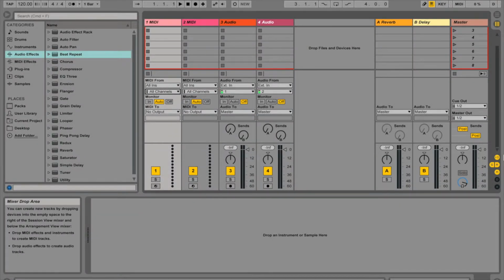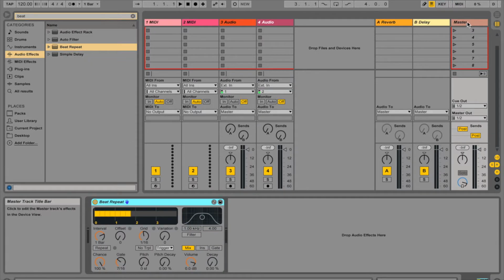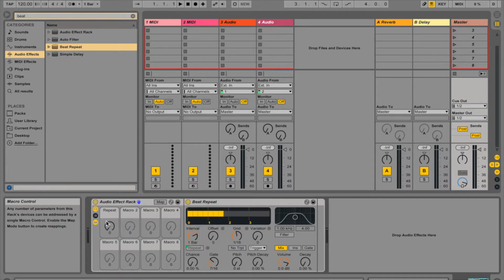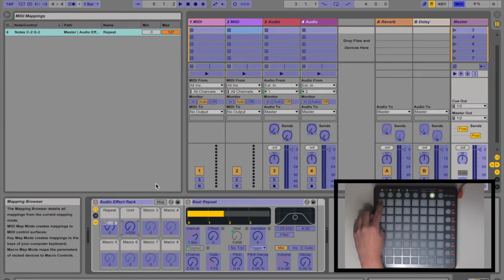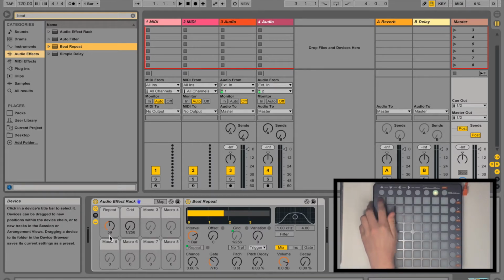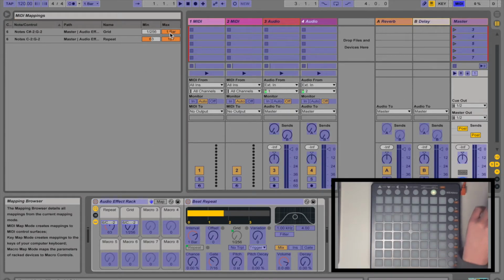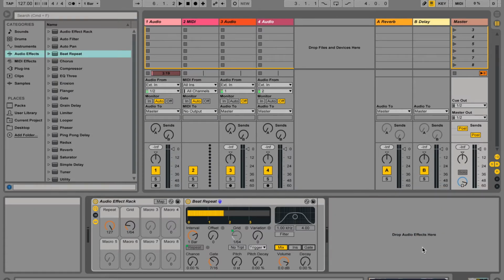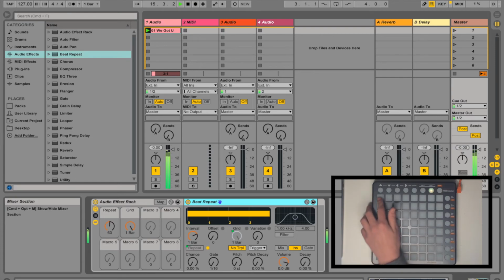How to Map a Stutter Effect on Launchpad (Madeon DJ Set Style)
NOTE: For best results using live, make sure you imported tracks are in warp mode and the segment BPM is beatmatched to the project BPM. This allows stutters to sync with the track you're playing so they will be more precise.

I came up with this method while looking through some other tutorials and trying to figure out this technique for myself. There are some similar methods I found which involve using many beat repeats and a lot more MIDI mapping, but I believe I've found the most condensed, simple way to achieve this effect on launchpad using one instance of the beat repeat.